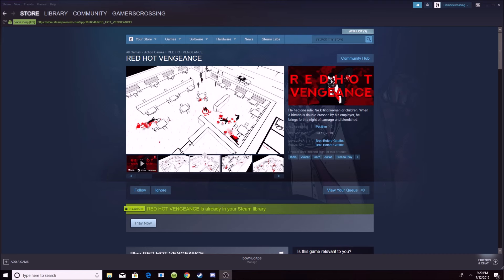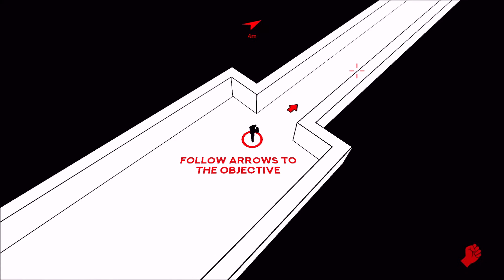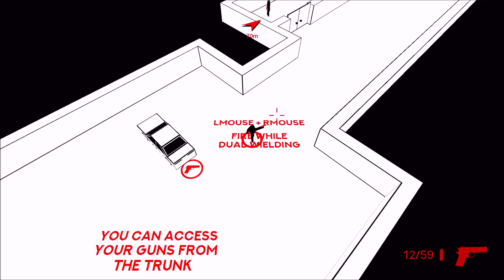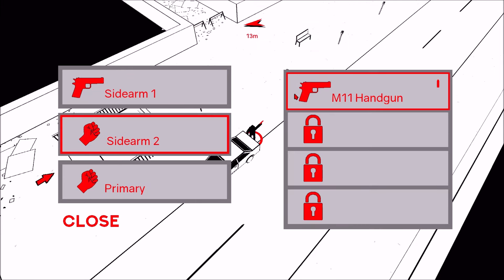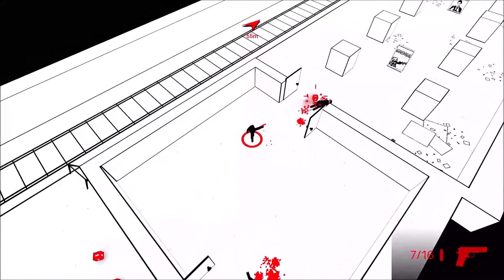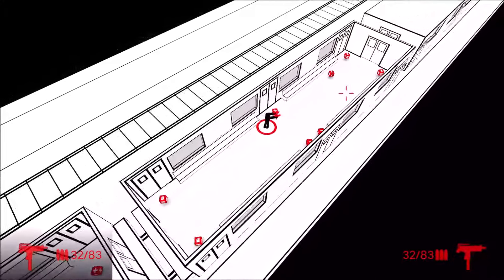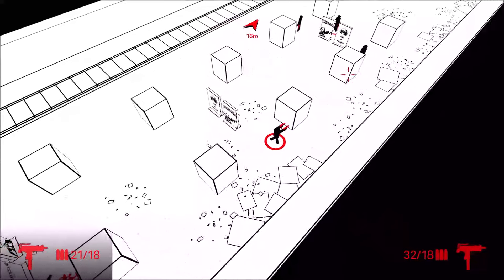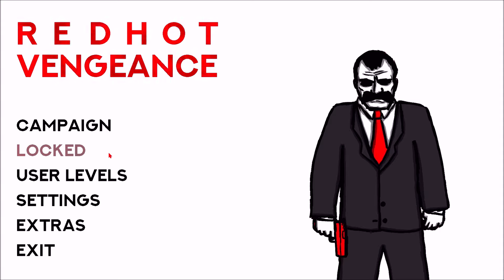NEW FREE* Game: Red Hot Vengeance (Gameplay/Review)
How we doing guys! Gamers Crossing here with your weekly upload! Today, I have another FREE game for you guys that you can find on Steam called "Red Hot Vengeance" Basically you are a hit man with one rule, no killing women or children" but your employer double crosses you! How will it end!? Do we get are vengeance??
I hope you guys enjoy the video and if you want me to make this a series be sure to Smack that Like Button and Hit to Subscribe button to become part of the Gamers Crossing Official Family! Until next video guys like always, Semper Fi & Carry On!

LINKS

The intro template can be found on panzoid.com